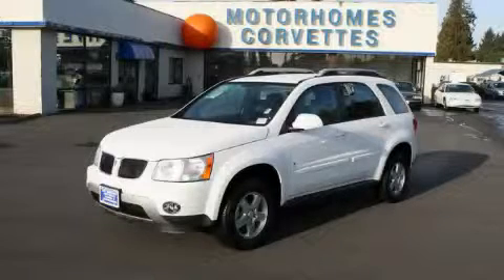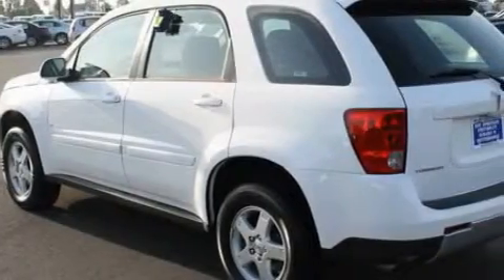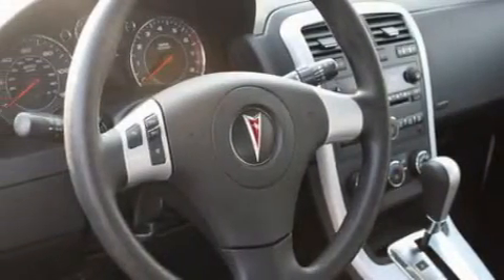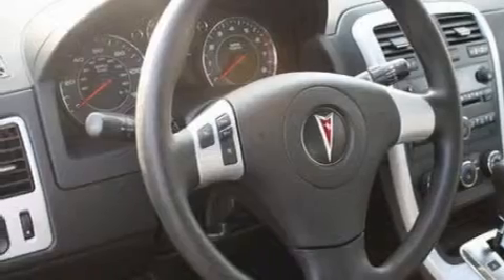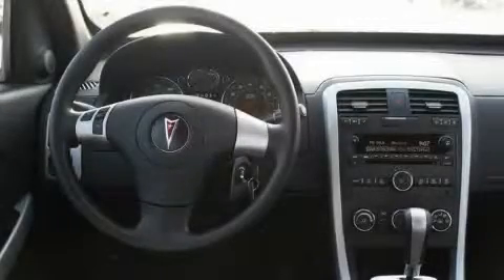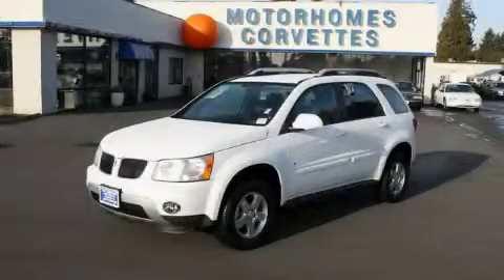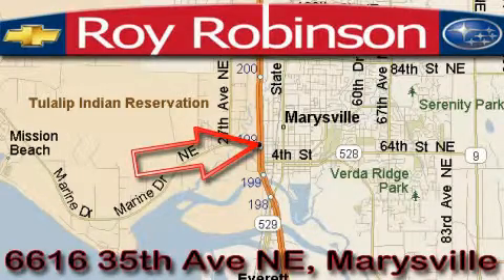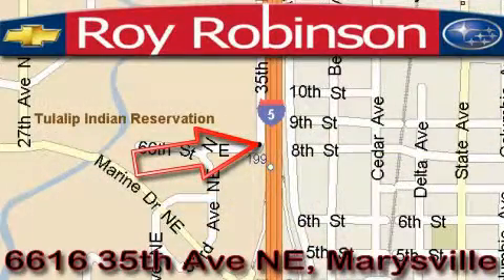Pre-Owned 2008 Pontiac Torrent Marysville WA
Year: 2008
 Make: Pontiac
 Model: Torrent
 Engine: 3.4L V6 SFI
 Trans.: Automatic
 Exterior: White
 Miles: 30,829
 Interior: Black

 6616 35th Ave. N.E.

 Used 2008 Pontiac Torrent Marysville WA